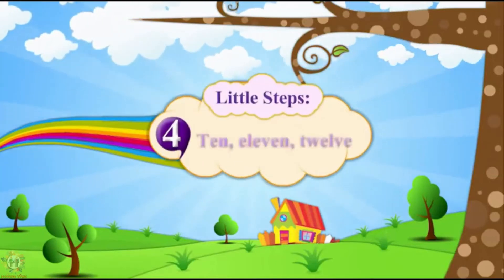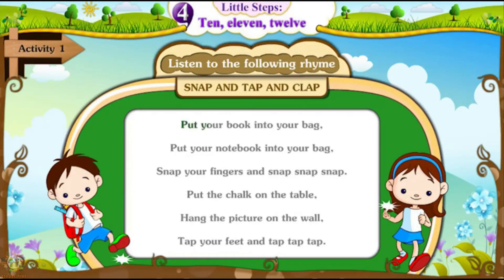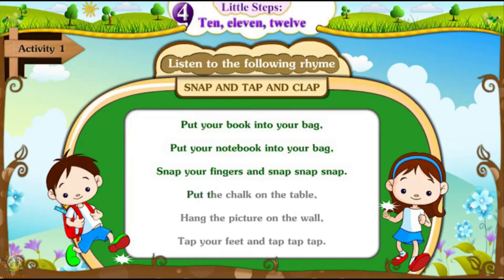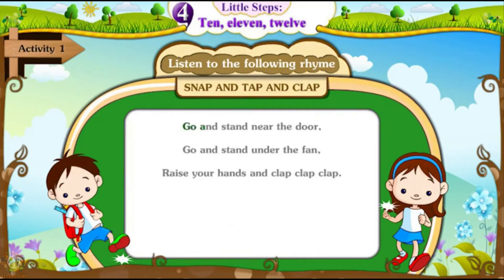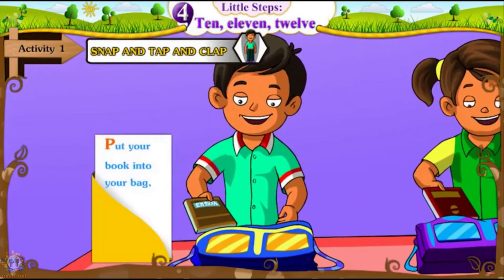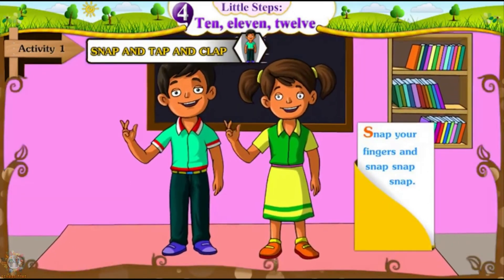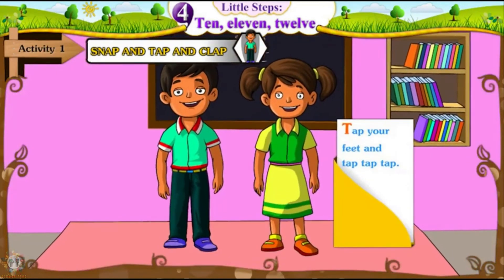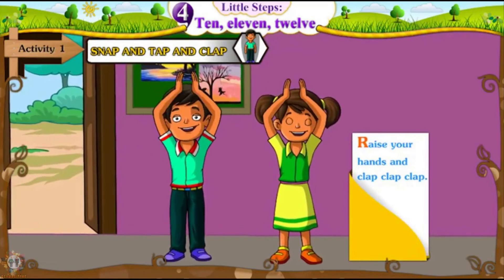English Std 5 Sem 1 Chapter 04 Little steps Ten, Eleven, Twelve ધોરણ 5 લિટલ સ્ટેપ part 1